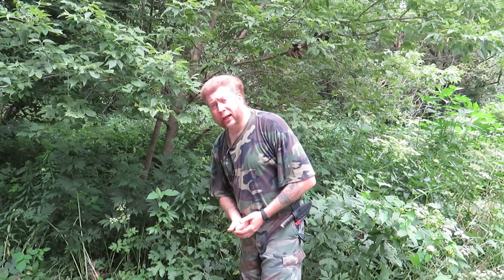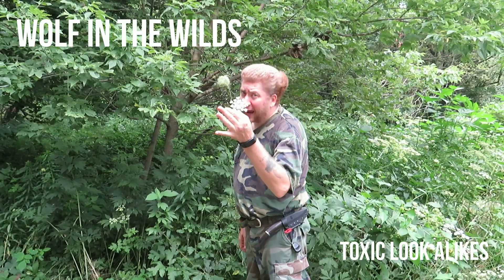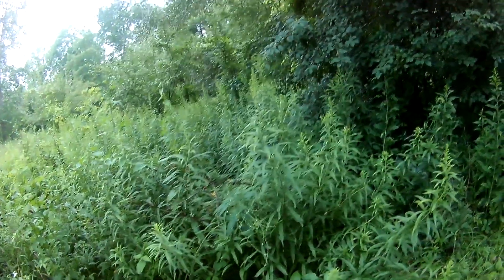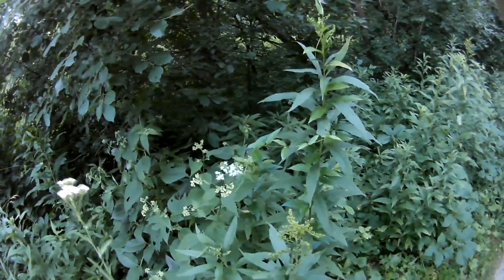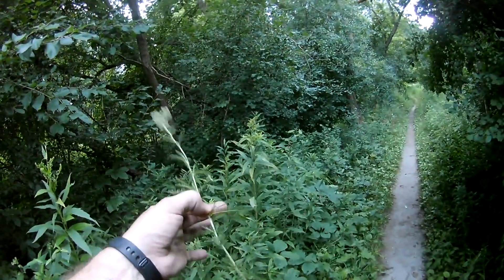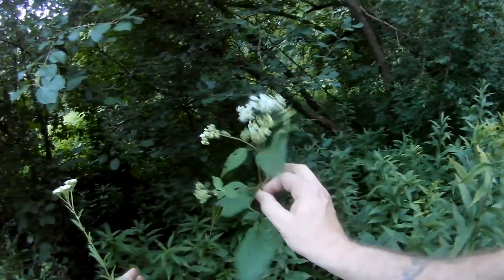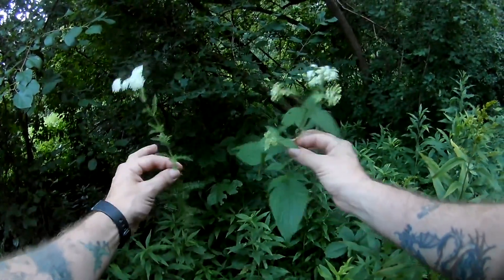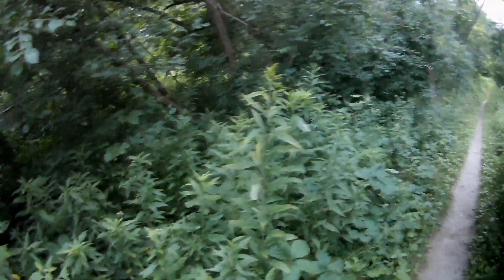Toxic Look Alikes - Comparing Yarrow with White Snake Root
A quick look at a beneficial plant called Yarrow and a toxic one called White Snakeroot. I wouldn't have thought it was a look alike, until a friend of mine made the mistake and asked me about it. Based on that I decided to do this quick video to save someone from getting themselves in trouble.